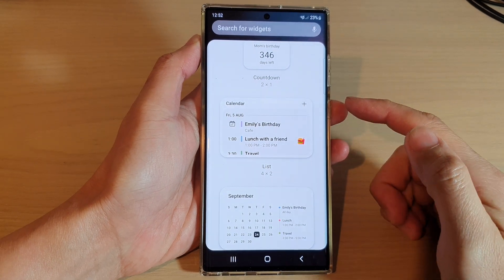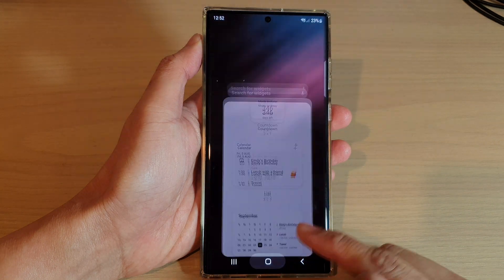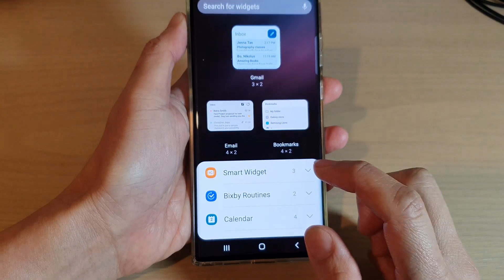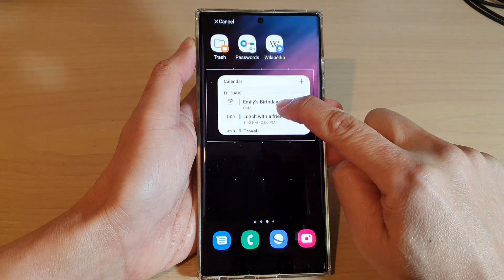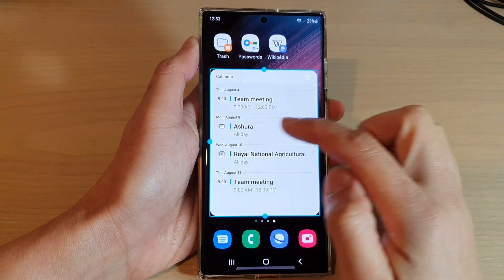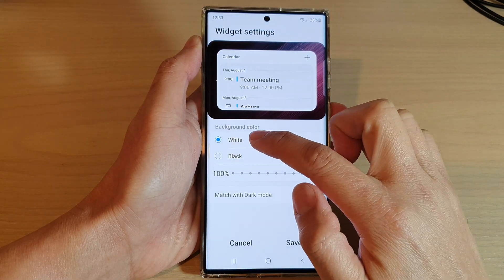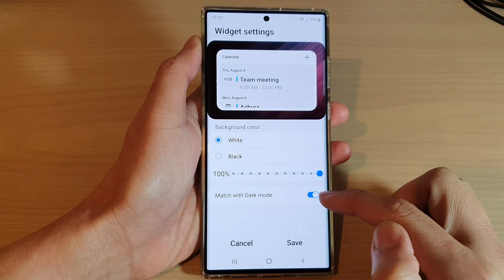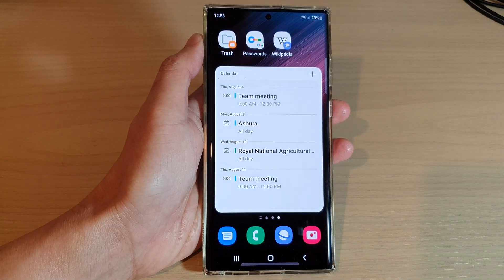Galaxy S22/S22+/Ultra: How to Add a Calendar List Widget to The Home Screen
Learn how you can add a Calendar List widget to the Home Screen on the Samsung Galaxy S22/S22+/Ultra.